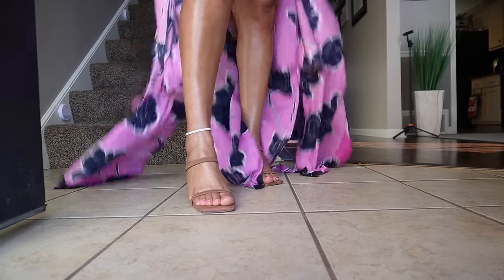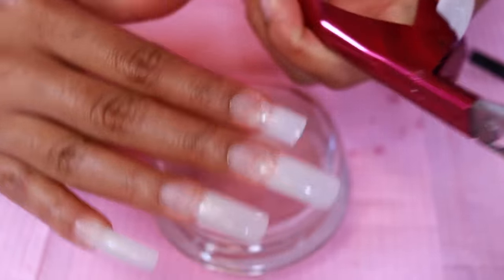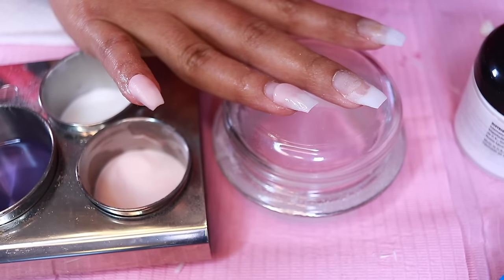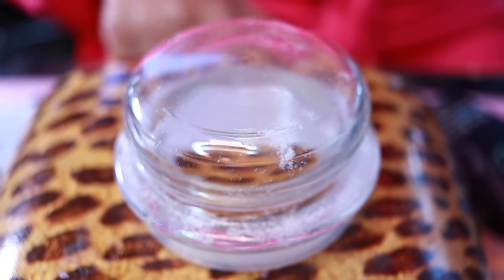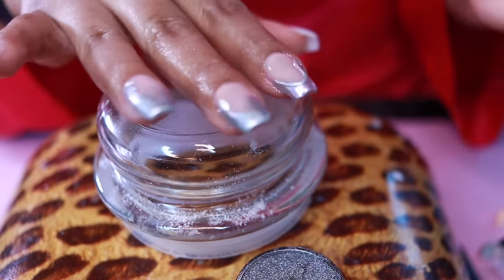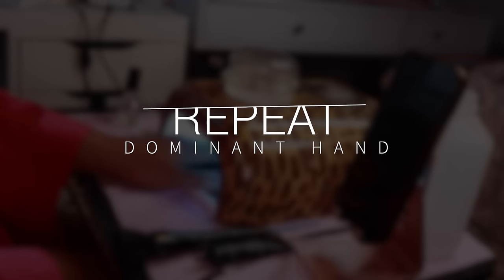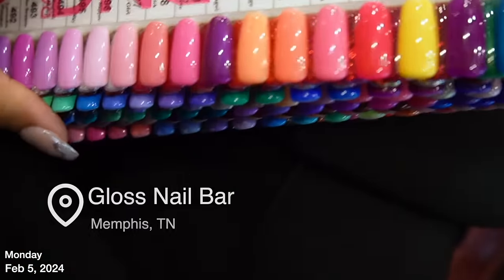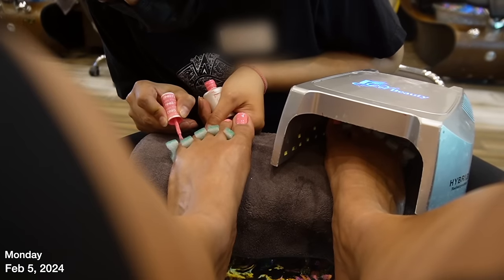MAINTENANCE VLOG: Doing 3D Chrome Nails on myself || Perfect Pink Pedicure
I'm trying 3D chrome nails on myself for the first time at home.c ome with me to the nail salon to get a pretty pink gel pedicure. who am i getting out of my comfort zone going back to playing in color on my toes.

ACRYLIC NAILS ITEMS USED
nail mat (pink)
nail drill - promo years ago, no link.
drill bits
apple fresh masking liquid
rose acrylic powder
mia secret dehydrator
cnd nail primer
acrylic liquid
acrylic nail brush size 8
sculpting gel
nail files
nail cleaning brush
chrome powder
no wipe top gel polish
nail tips - random kiss tips
beetles pink gel polish

heels - Aldo.com
pedicure location: Gloss Nail Bar - Memphis, TN
in crosstown concourse
Gel Nail Color: DND 721 princess cupcake

shop products from today's video here:
AMAZON STOREFRONT

⇣Drop It In The Mail, allofdestiny Will Tell:
Destiny Chalmers

Name: Destiny
Age: 32
Location | Memphis, TN

ᶫᵒᵛᵉᵧₒᵤ
allofdestiny ❤